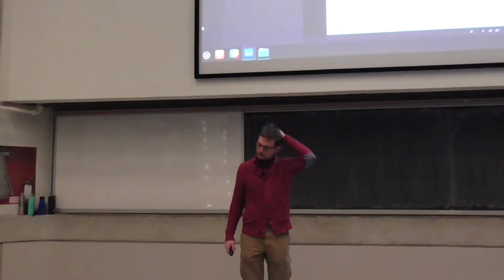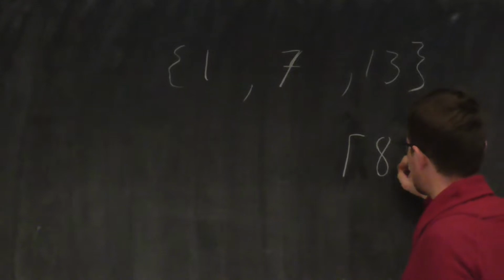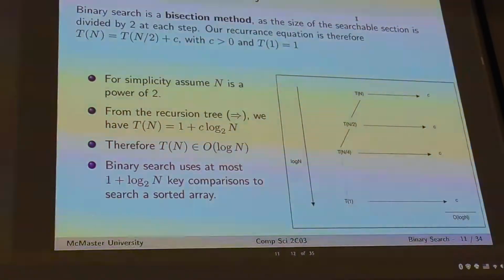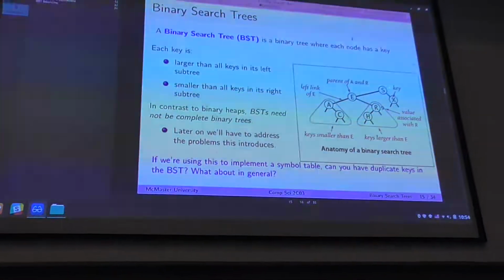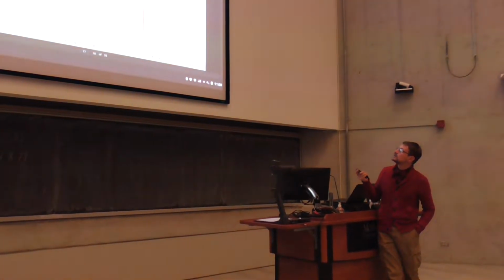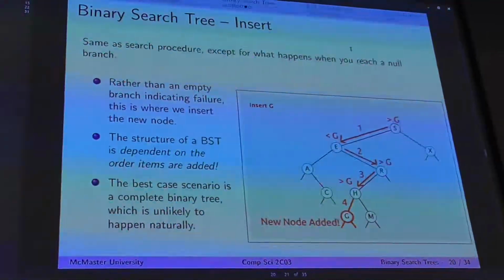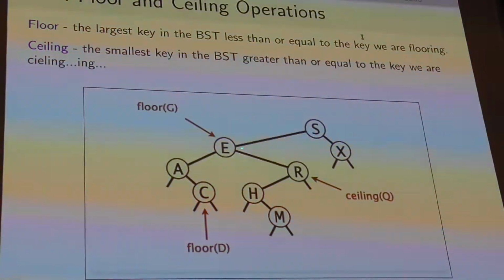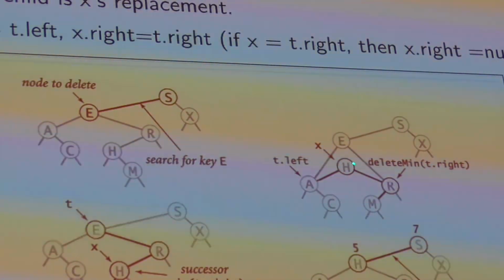COMPSCI 2C03 - Fall 2022